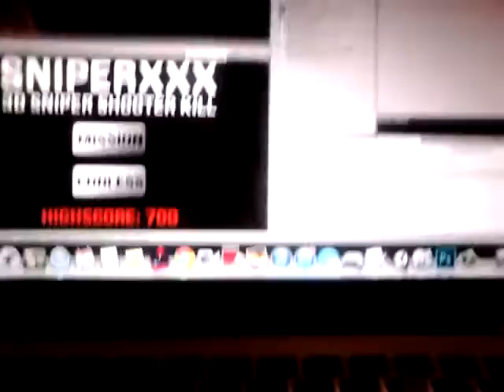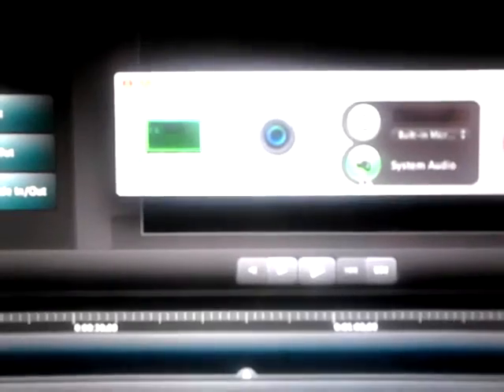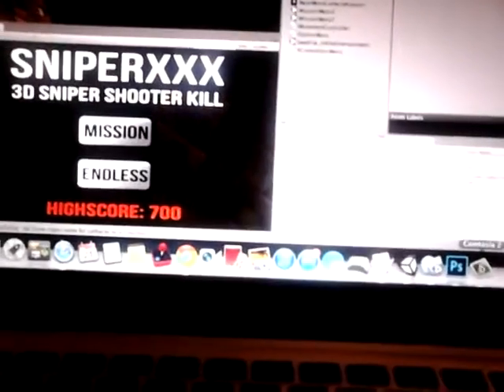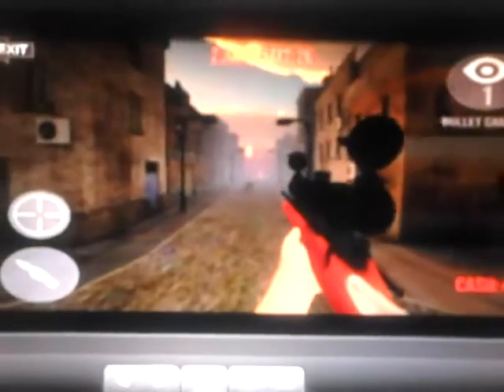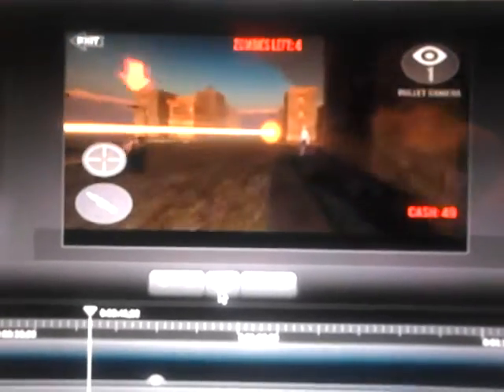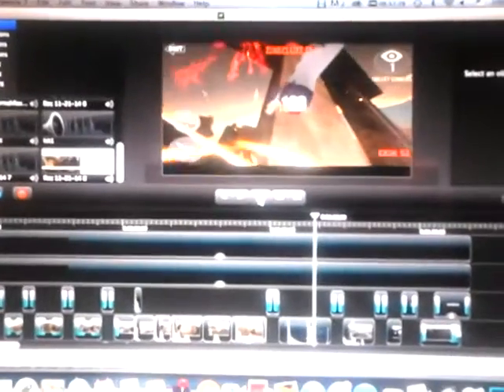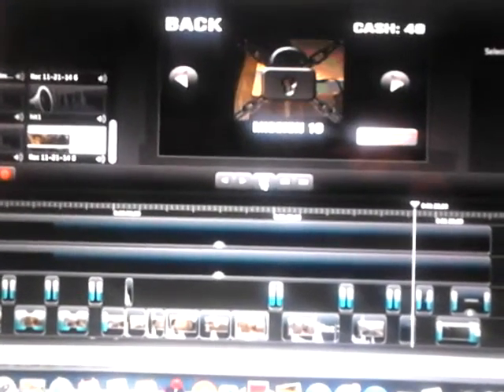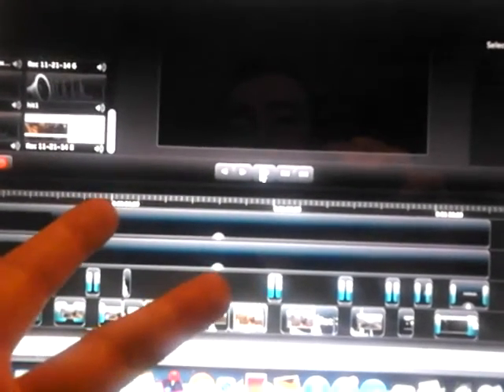Making a trailer / promo video for iphone and android games using camtasia screen capture - HTMMG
Happy Developing :)
Martin

Happy Developing :)
Martin